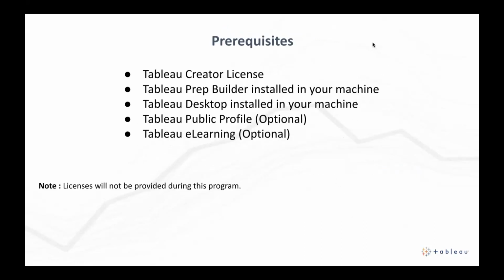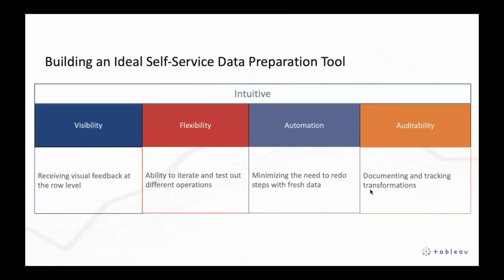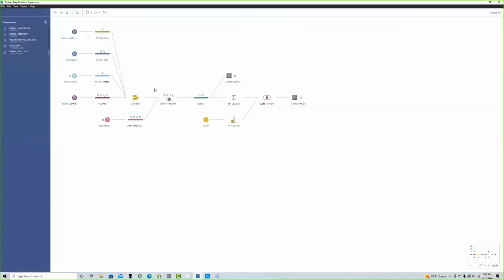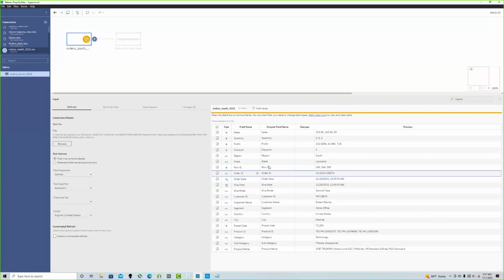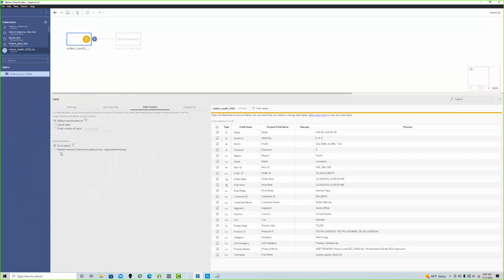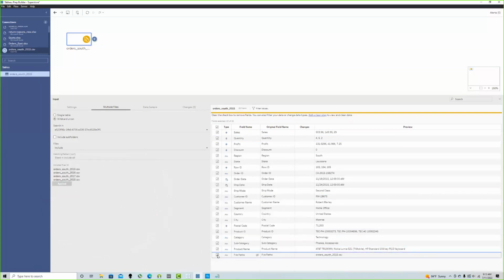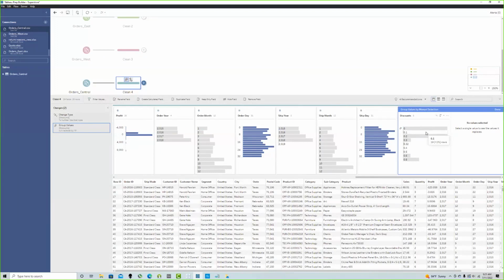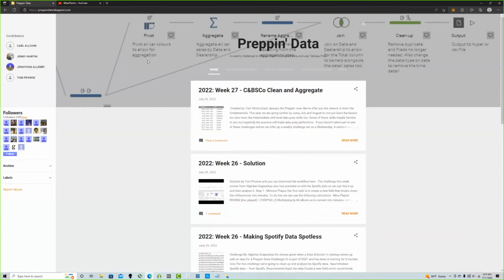VizConnect Tableau Prep Academy Introduction to Program and Tableau Prep Builder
VizConnect Tableau Prep Academy with Jared Flores (Tableau Public Featured Author 2022 | PrepStar Vizzie Award 2022) in a 6 weeks structured program to help you understand foundational knowledge of Tableau prep, Data structure , Data Densification, best practices and Tips & tricks.